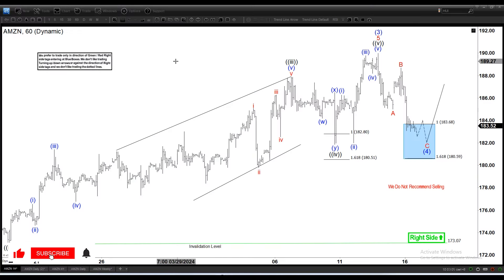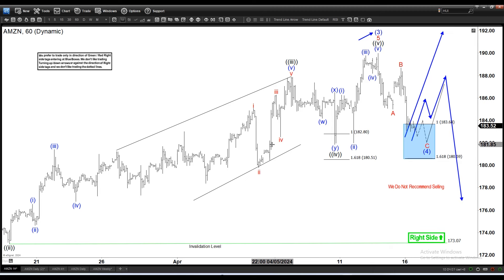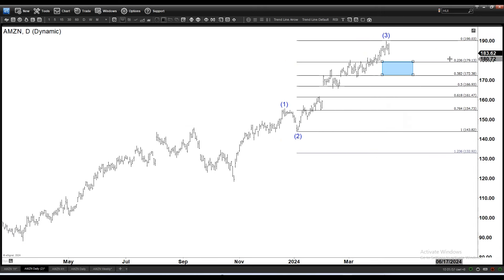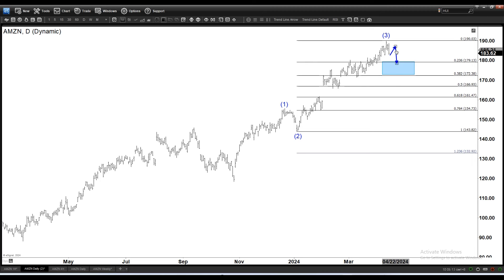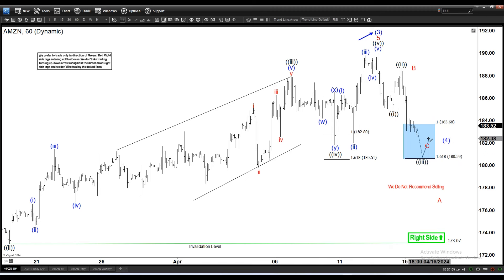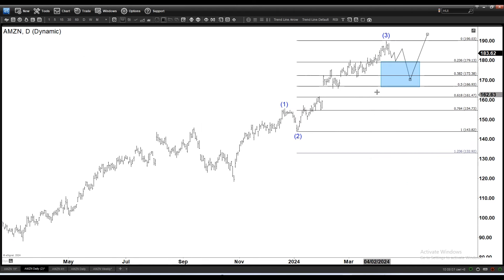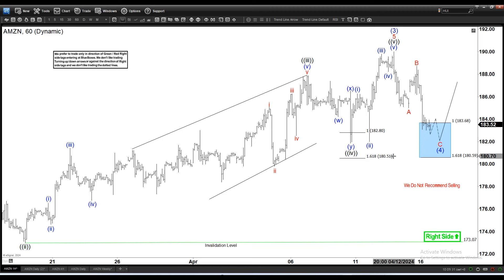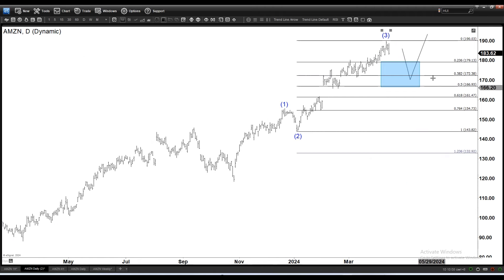Amazon (AMZN) Reaching Inflection Area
_____________ Description _____________
Amazon (AMZN) Reaching Inflection Area | Stock Analysis | Elliott Wave Forecast

To learn more about Elliott Wave, check out our Educational classes and sign up for a 14-day Trial At EWF, we cover 78 instruments in different asset classes from forex, commodities, indices, stocks, ETFs, and crypto-currencies. We provide Elliottwave forecast in 4 different time frames, a Live Trading Room, a 24-hour chat room, live sessions, and much more.

✪ Important Tags